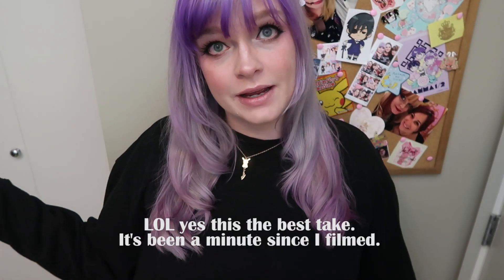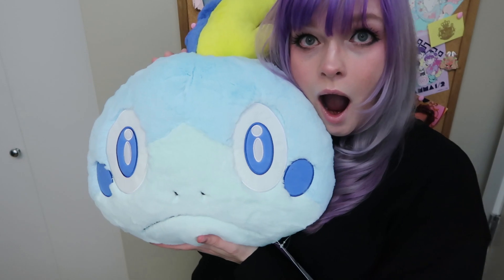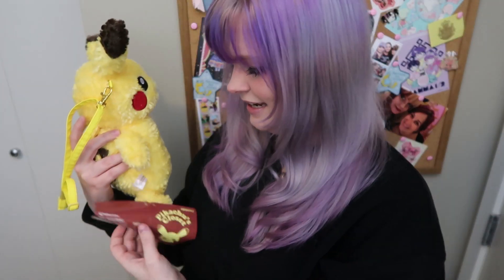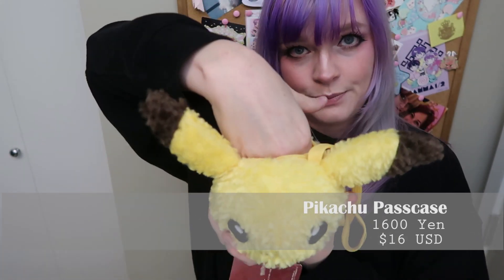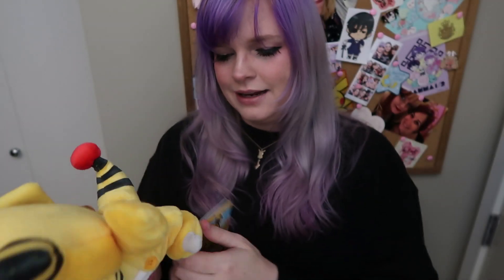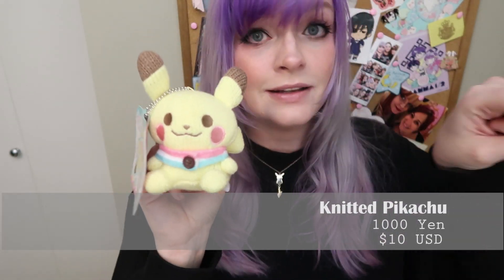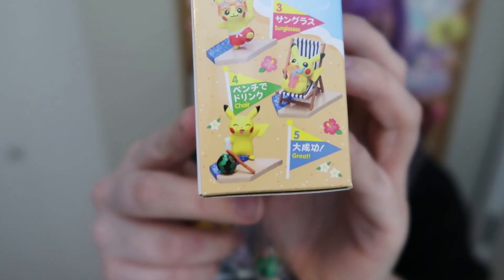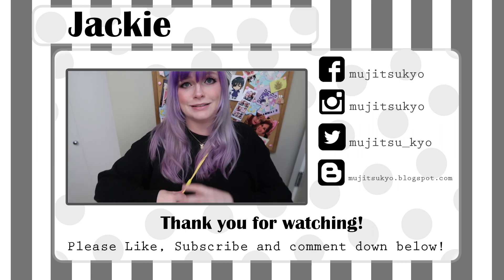Pokemon Lucky Bag ピカピカバッグ 福袋 2020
Hey Everyone!

I'm Jackie and I generally make videos about makeup, Japan and cats. Basically anything I like really.

I'm consistently inconsistent with videos, but the next one will be soon!

Jackie ^_^

Feeling snazzy? Buy me a Pizza: (thank you!!)